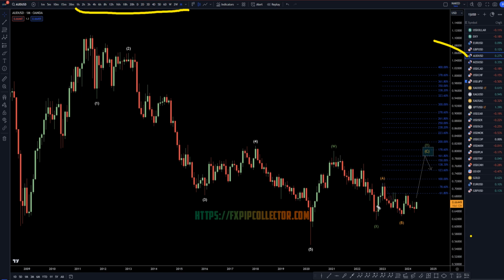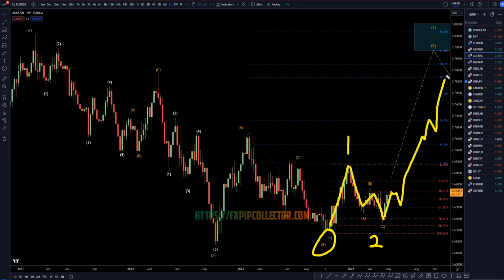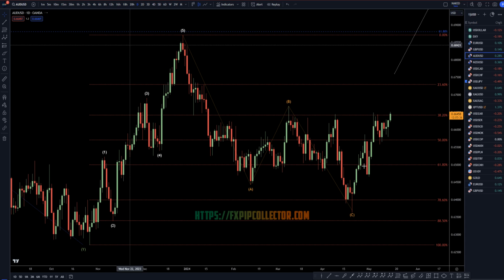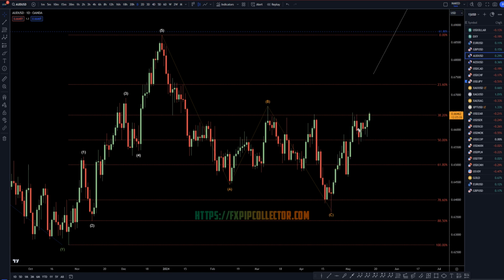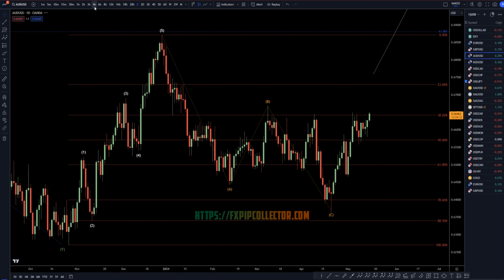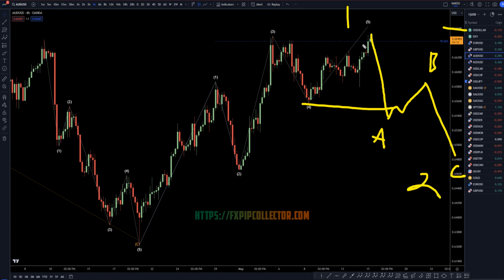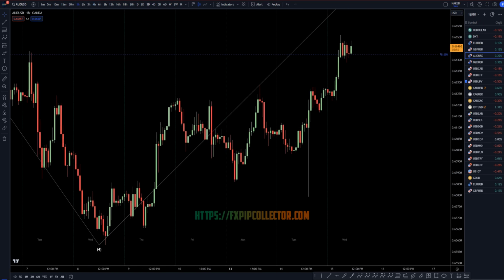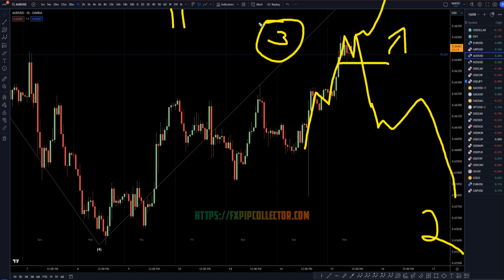Latest AUDUSD Forecast and Technical Analysis for May 15, 2024